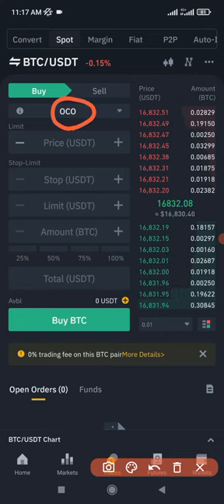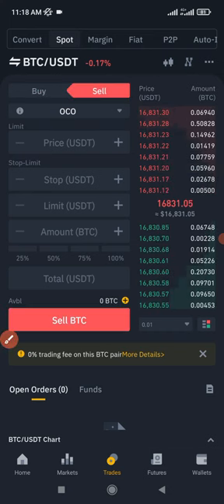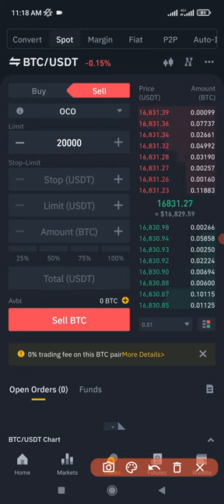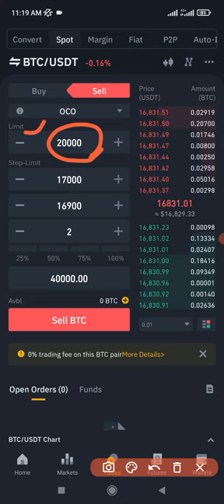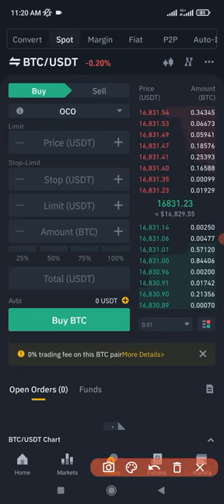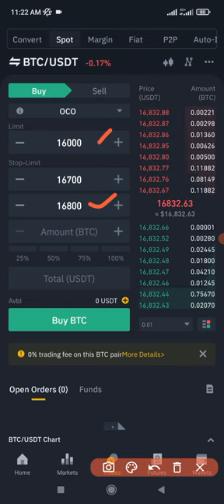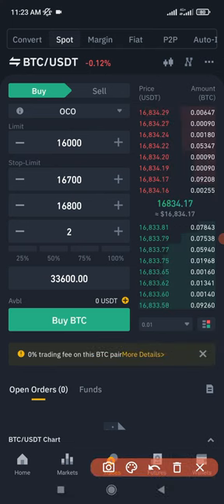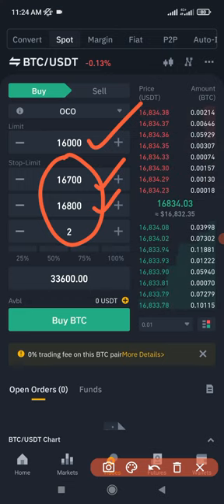OCO ORDER TYPE ON BINANCE EXPLAINED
In this video, you'll learn what OCO orders are and how best to use it to always lock in profits in all your trades on the Binance exchange

USEFUL LINKS👇👇
BITGET VIDEO TUTORIALS

1. BINANCE➤➤ Referal Code 20539573

✅✅BITCOIN👉 1KuFN1644uXvHECLR7UV3X2RgYfrR8woR1

✅✅Ethereum👉 0x139c05ba1bD30D79e964f9F160f681b79C1bD0f1